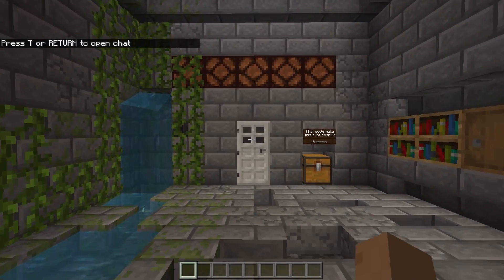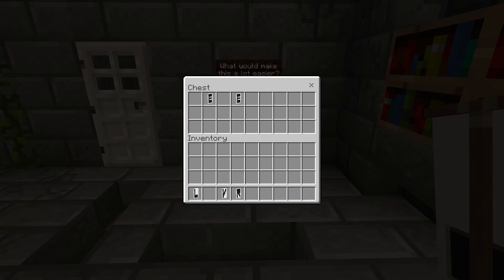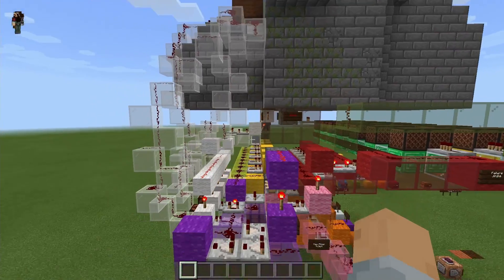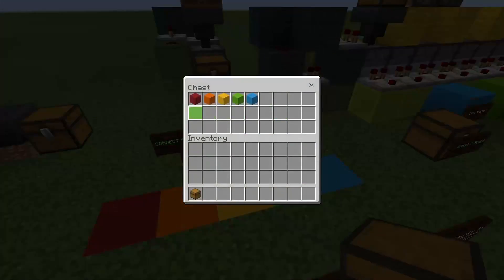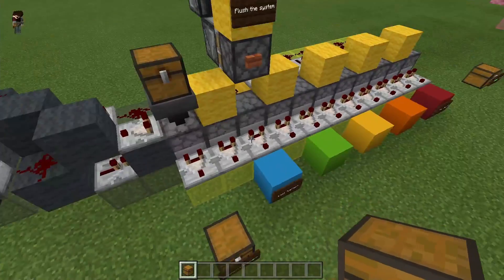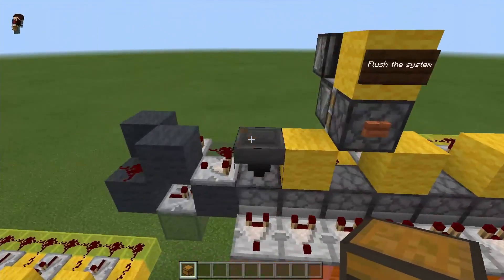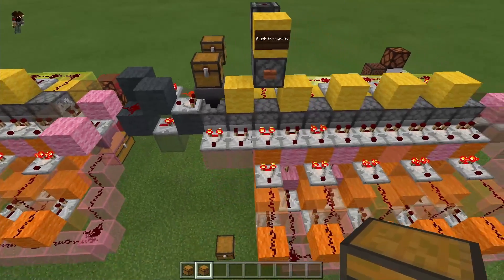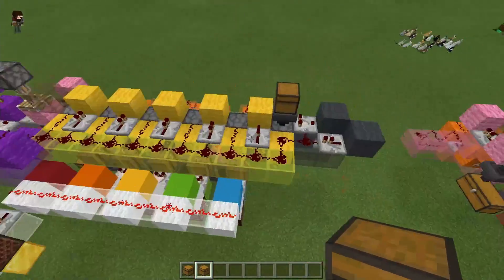Actual Password Door (Tutorial by Eggfur in Description)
This video demonstrates a 5-letter "Actual Password Door" in Minecraft Bedrock. This is significantly better than the commonly-used single renamed item or button combination locks. I explain some of the problems with building the contraption and my own solutions. See Eggfur's channel for a block-by-block tutorial (link below).

**Works in both Bedrock and Java Edition.** (Bedrock Tutorial below.)